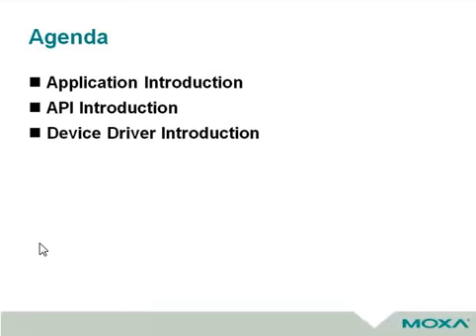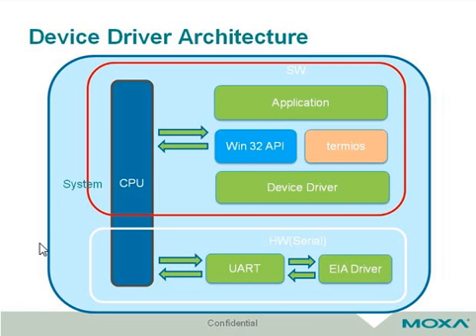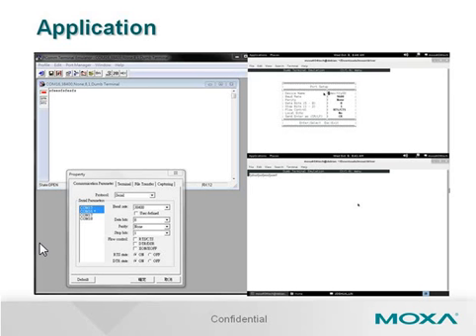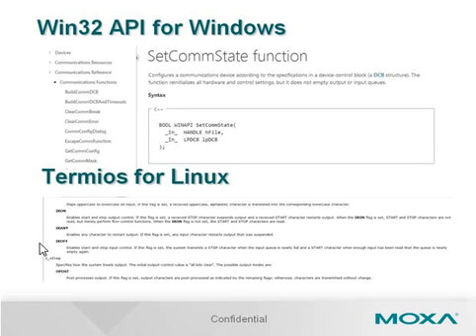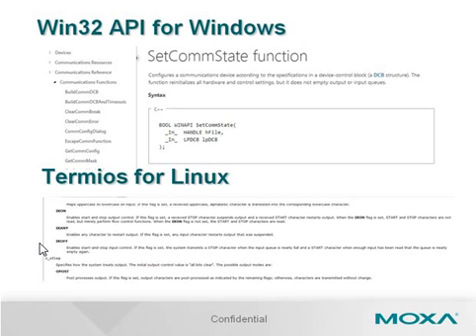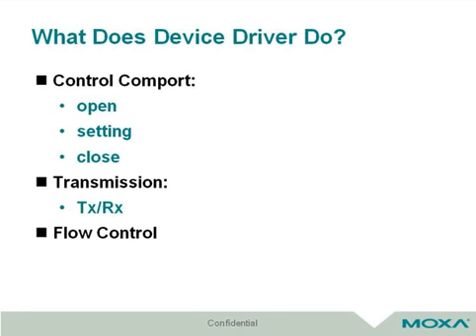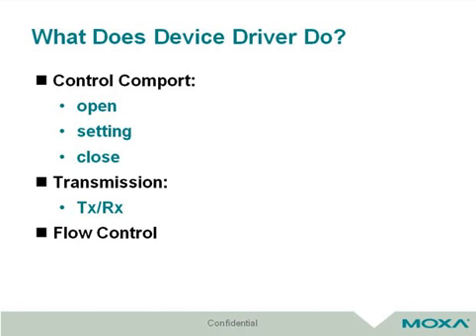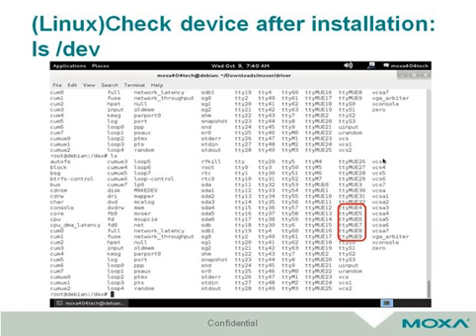03 MSB Device Driver